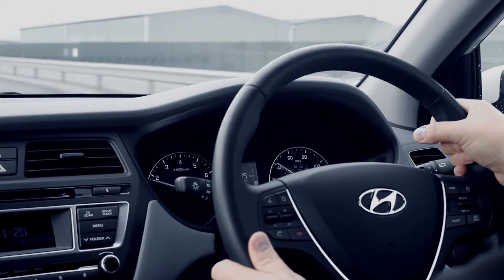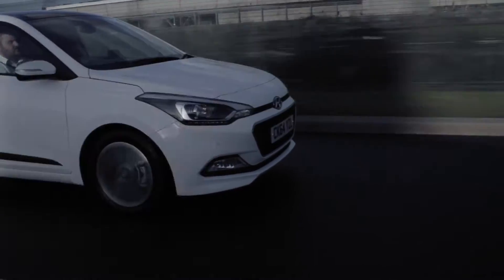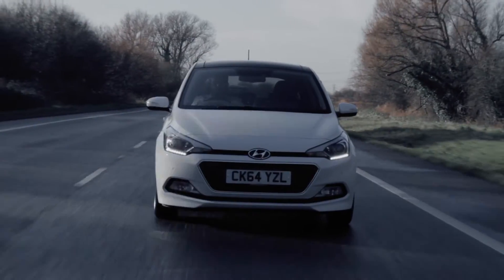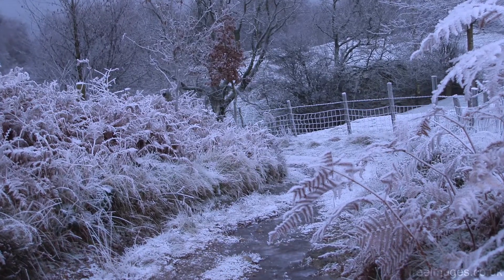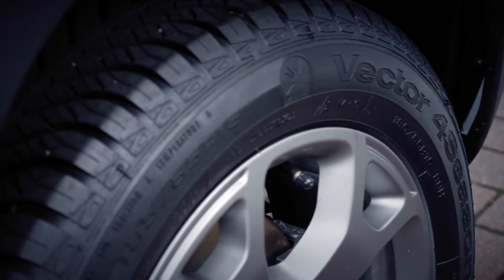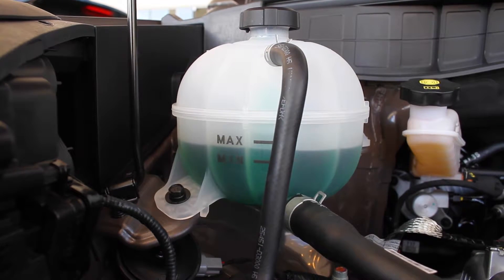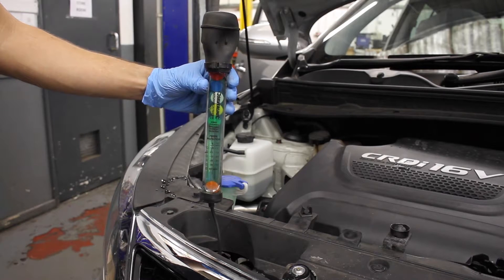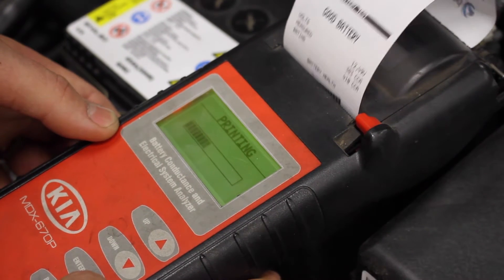Cold Weather Driving | Wessex Garages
A few tips to keep you safe on the road in those cold winter temperatures.